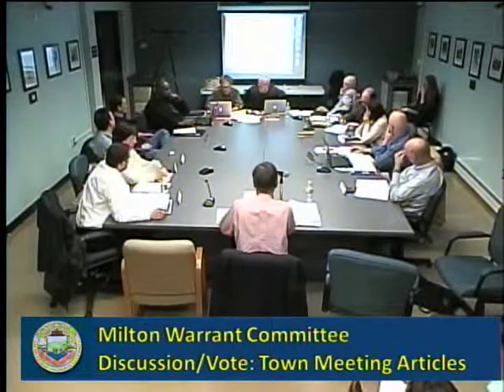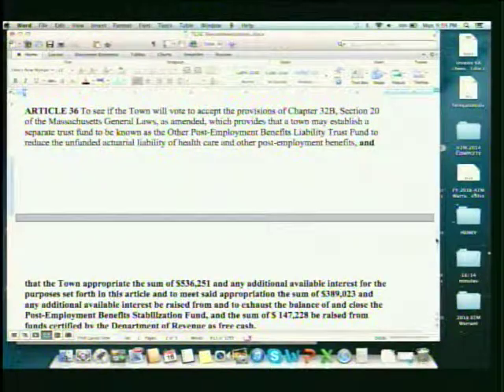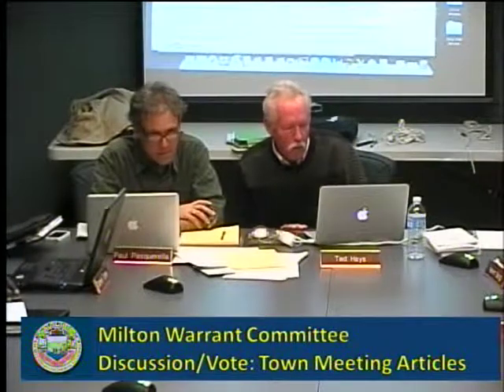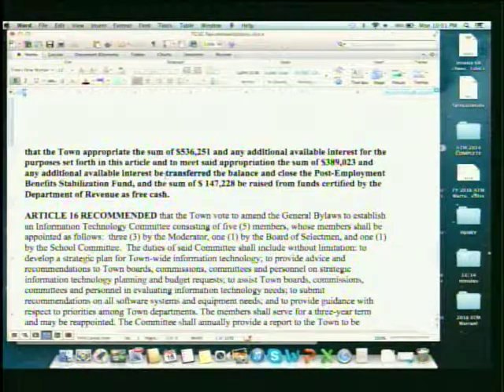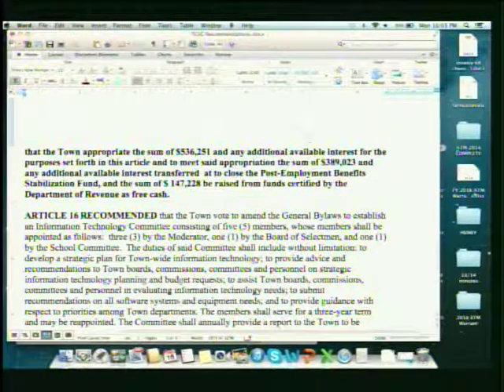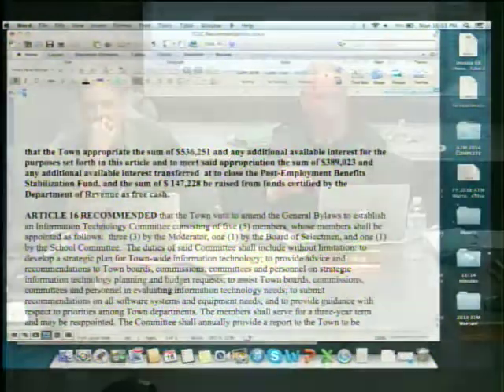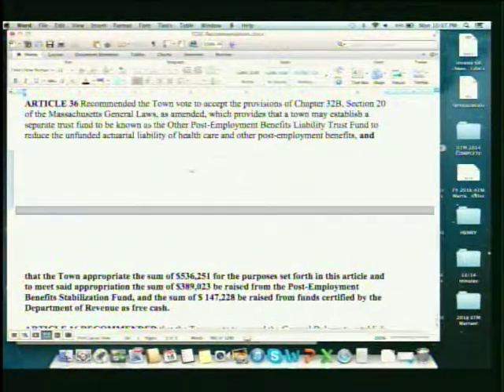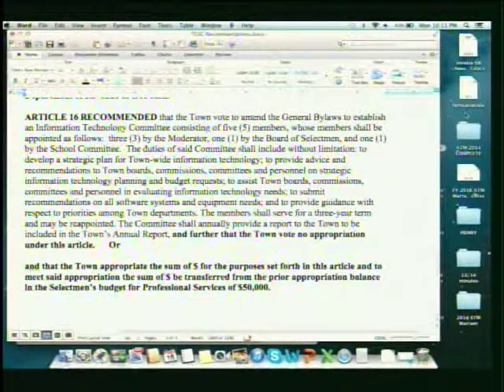Warrant Committee March 16th, 2015 Pt.3